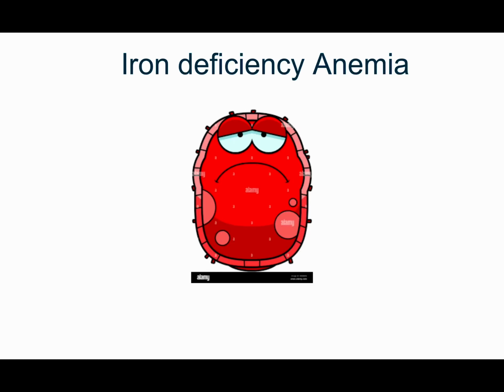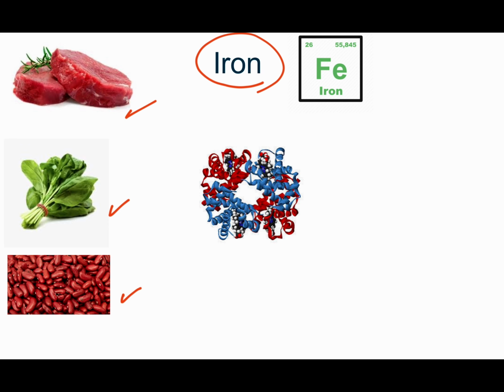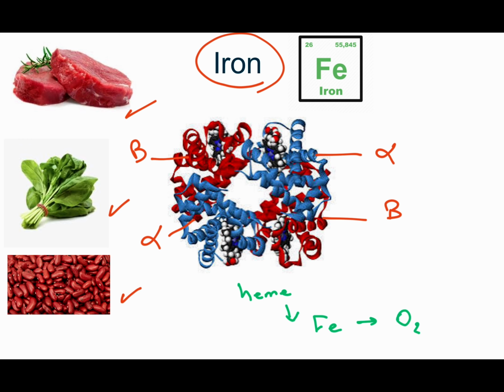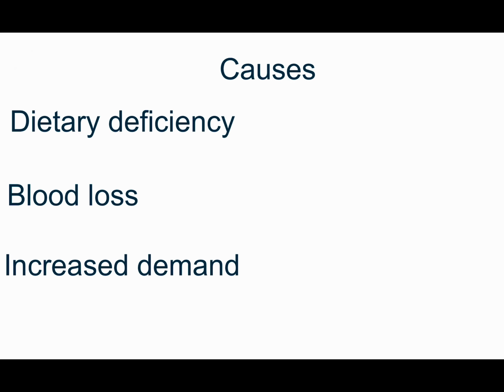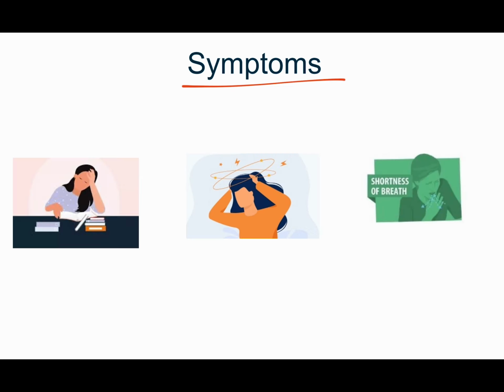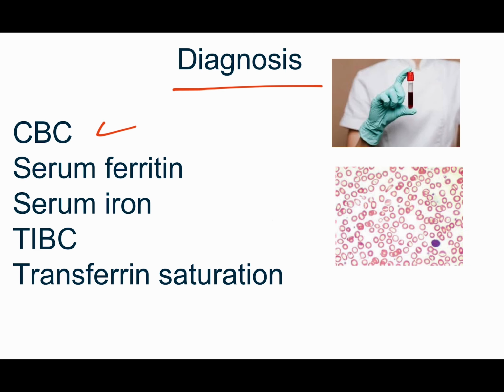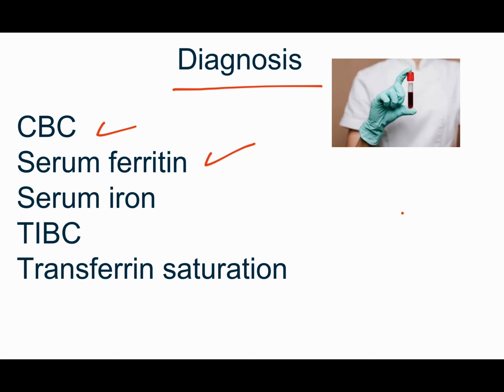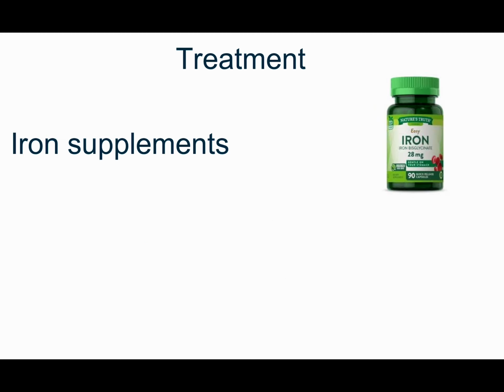Iron deficiency Anemia